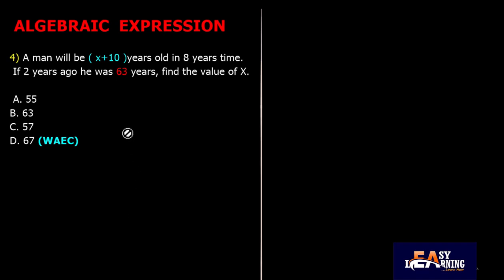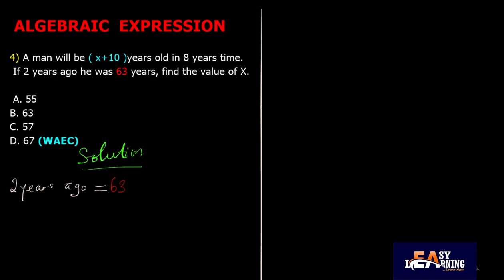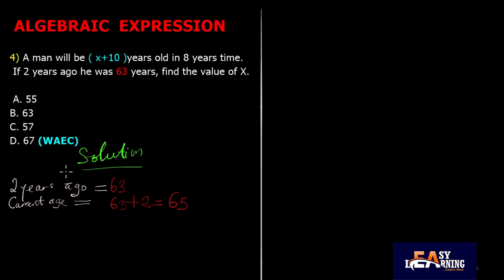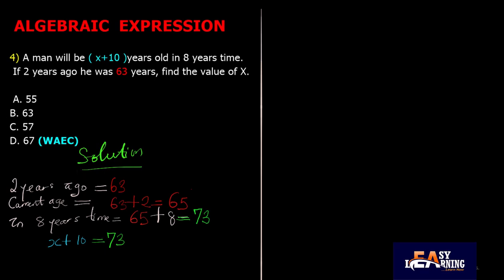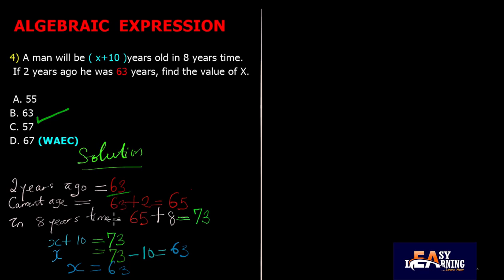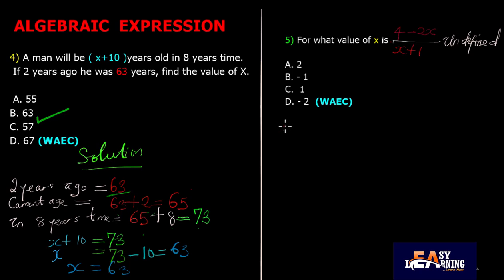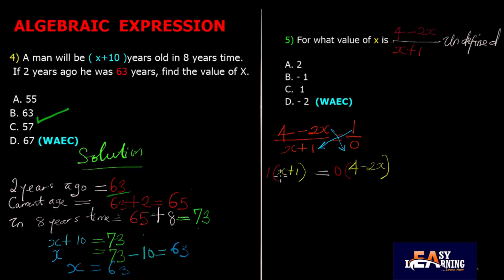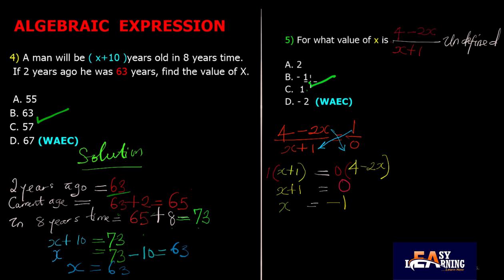4,5 Algebraic Expression